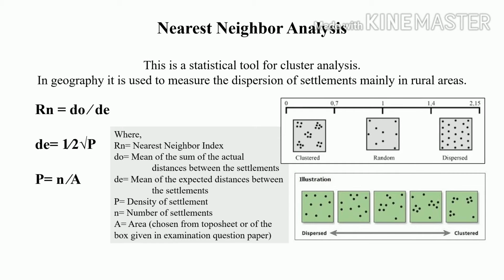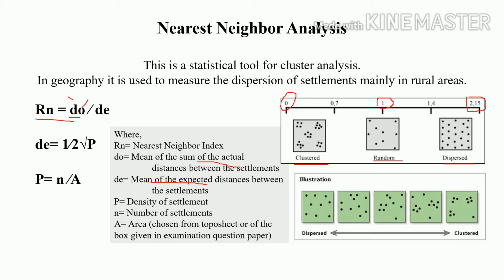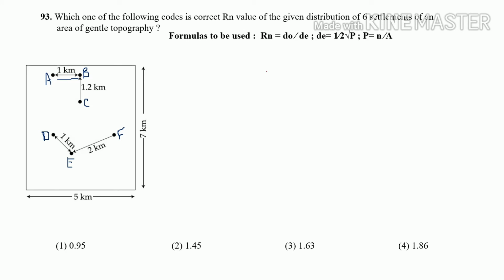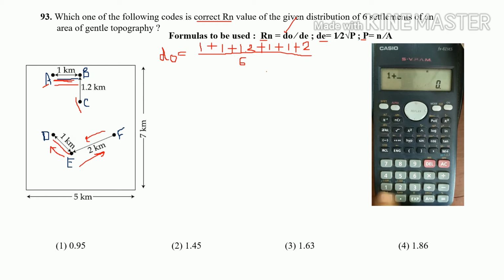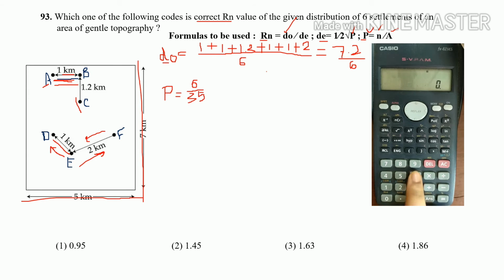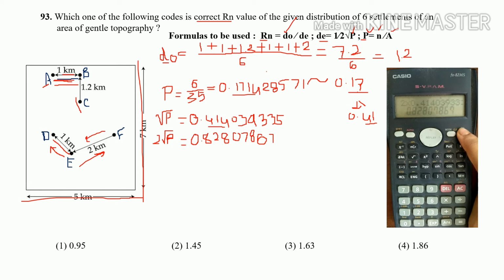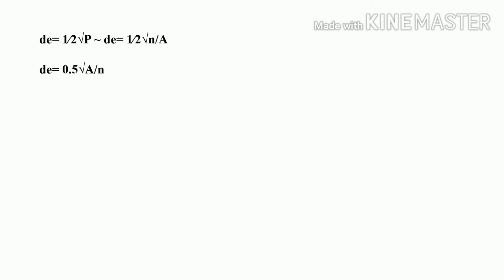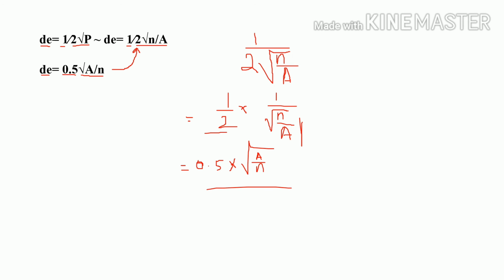Nearest Neighbor Analysis || UGC-NET JULY 2018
the question number 93 is explained